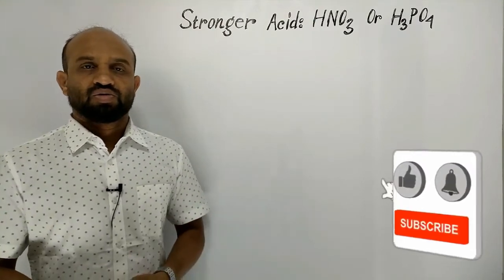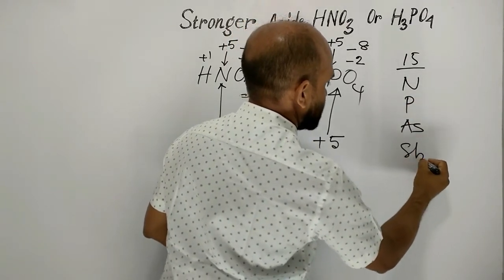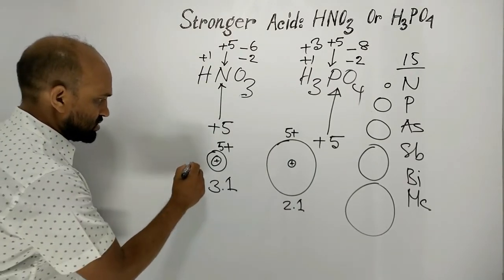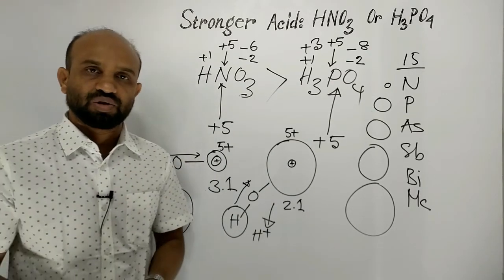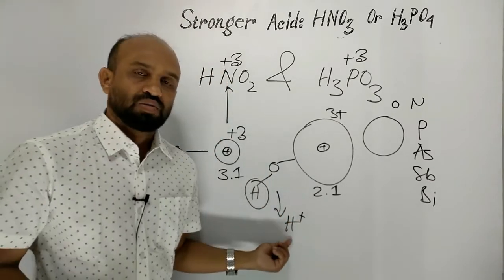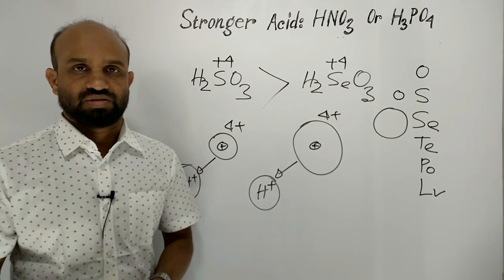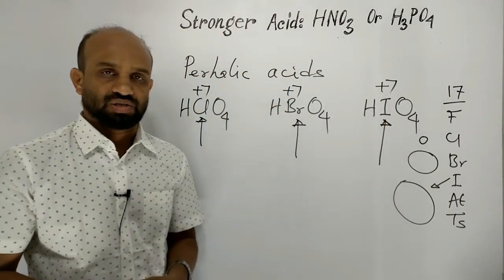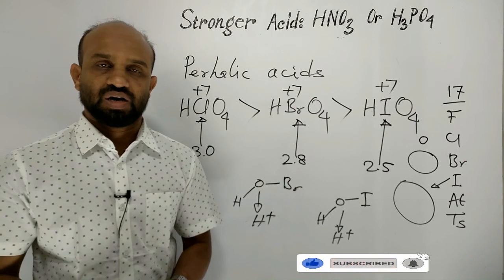Lesson 7: Stronger Acid: HNO₃ Or H₃PO₄ & Why? | Topic: Strength of Acids | Chemical changes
Chapter 4: Chemical changes: Stronger Acid: HNO₃ Or H₃PO₄